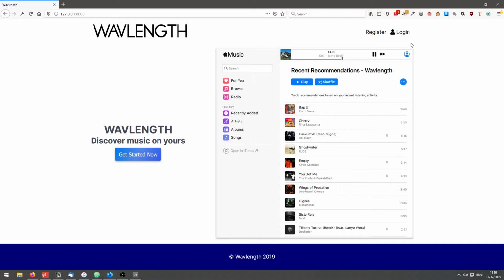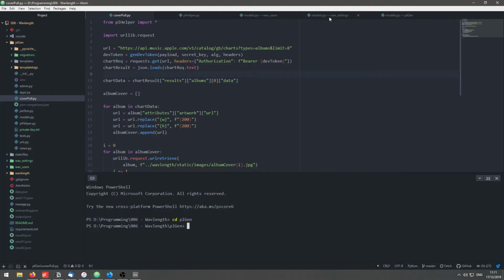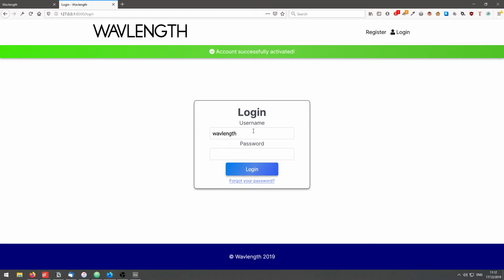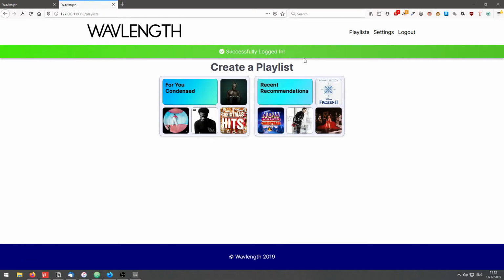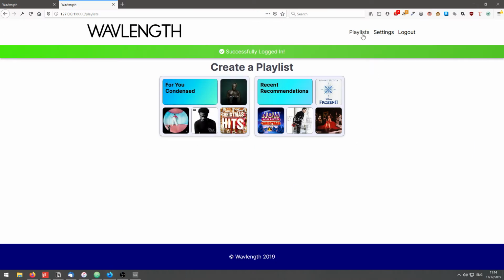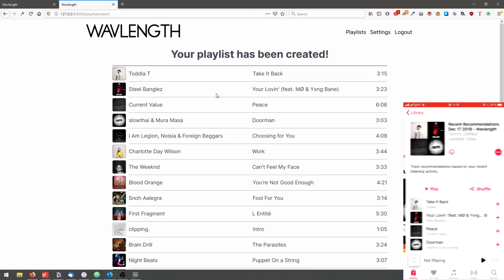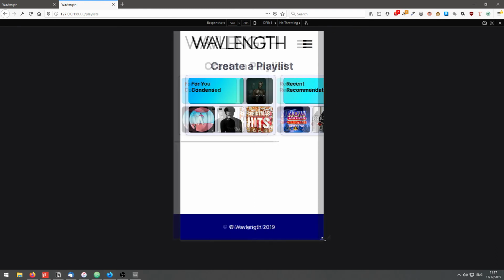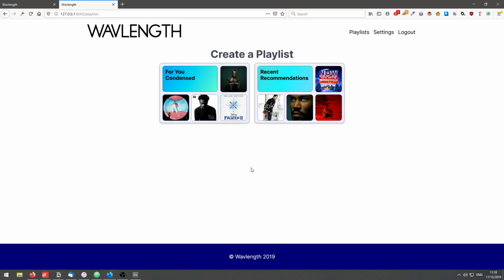CS50W Final Project - Wavlength (Apple Music Playlist Creator)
Walkthrough of my CS50W Final Project - Wavlength. Wavlength is a web app that allows users to generate playlists based off their Apple Music listening history and recommendations.